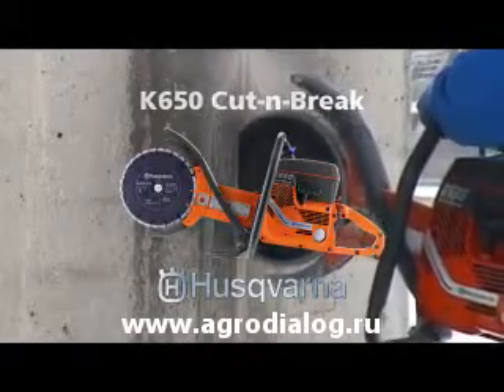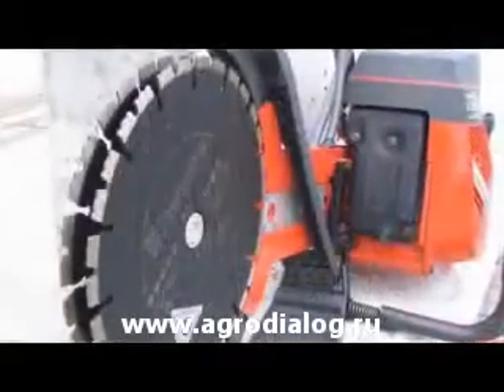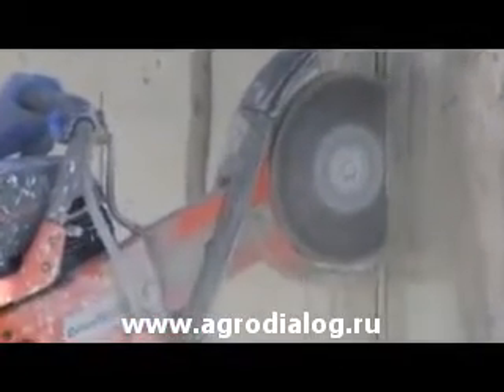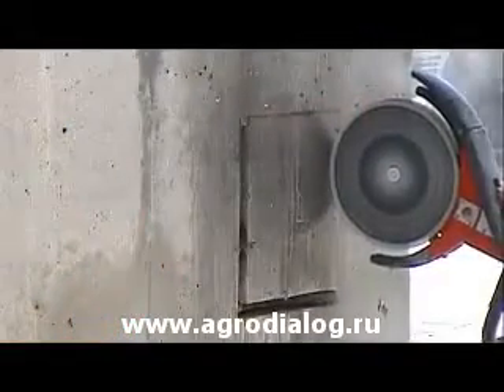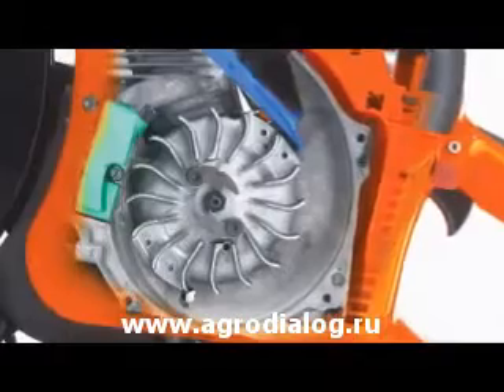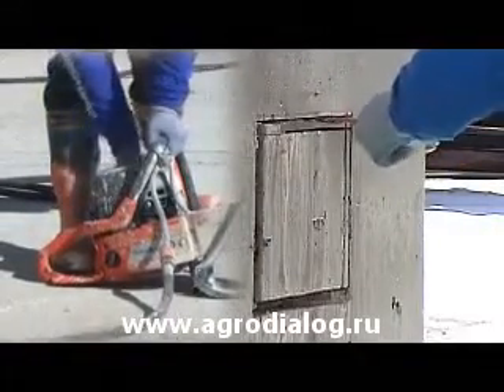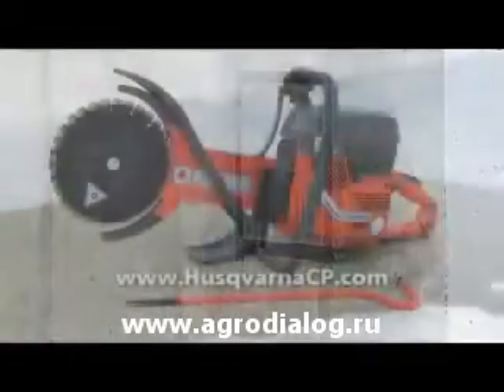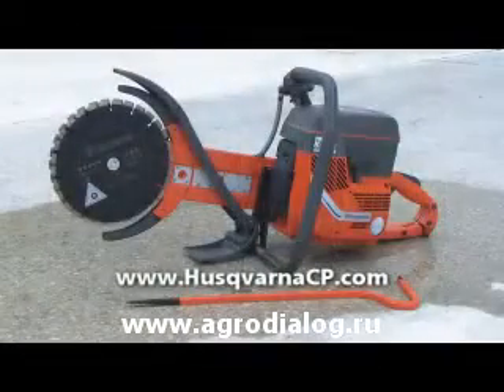Принцип работы резчика Husqvarna Cut n Break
Получить подробную информацию и приобрести бензорез Husqvarna Cut n Break Wet по выгодной цене вы можете на сайте